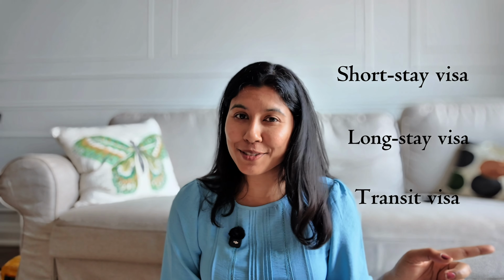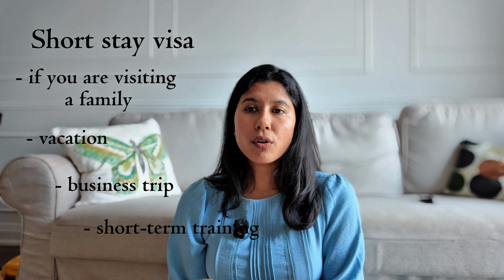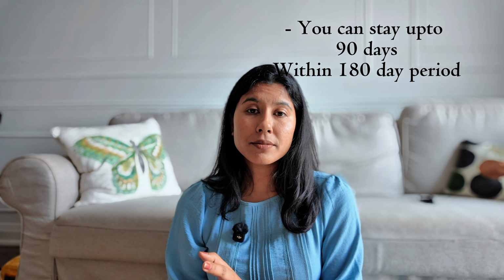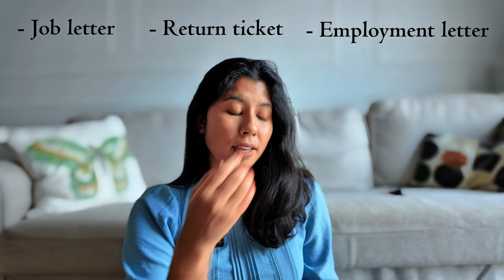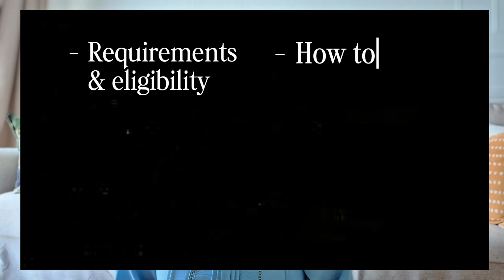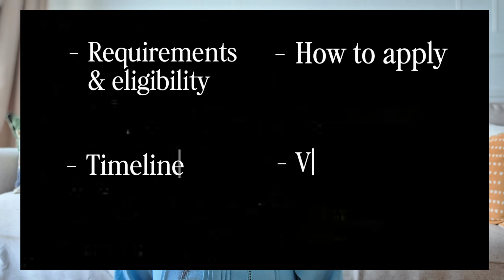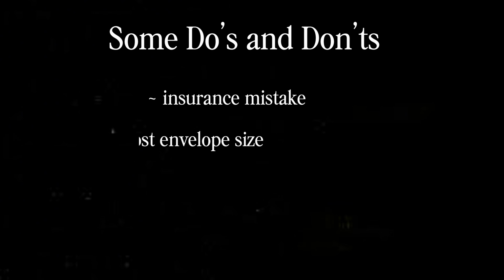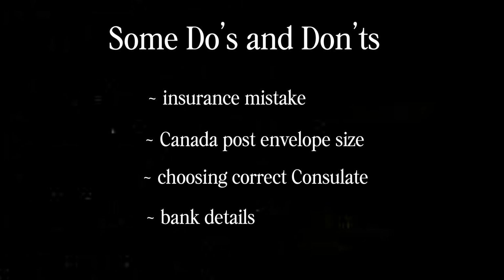Portugal Schengen Visa Journey 🇵🇹 From Canada | Everything You Need to Know! Part -1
In this video, I walk you through everything you need to know before applying for a Portugal Schengen visa from Canada. Based on my own journey, I’ve put together useful tips, key documents to prepare, and common mistakes to avoid, so that you can feel more confident and ready for your application.
To keep this video short and to the point, I haven’t covered every single detail — but don’t worry, I’ll be sharing more helpful videos in the coming days to guide you through the rest of the process.
🇵🇹 Whether you're a student, a tourist, or visiting family and friends, this guide includes:
✔️ Step-by-step breakdown of required documents
✔️ Real tips to avoid delays or rejections
✔️ Do’s and don’ts I learned the hard way
✔️ Answers to common visa questions

📌 Important: This video is based on my personal experience applying from Canada. Requirements may vary depending on your location, so always check the official consulate/embassy website

Upcoming - Online visa submission step-by-step guide